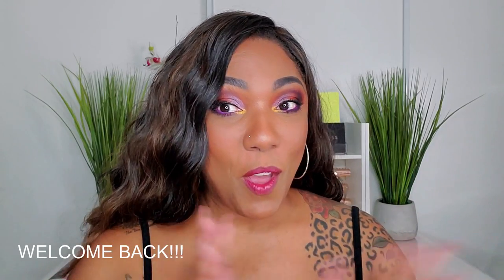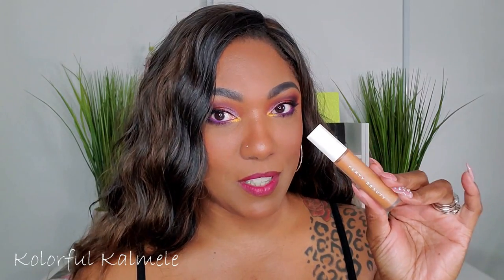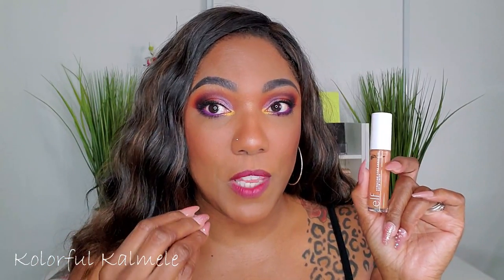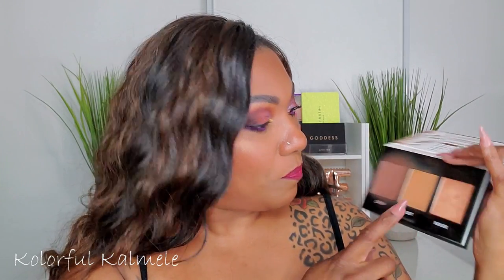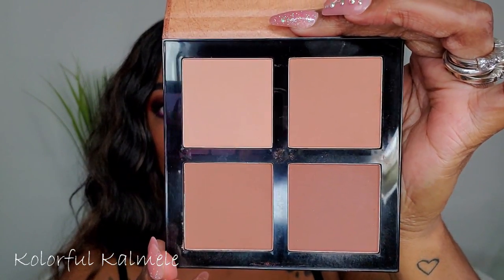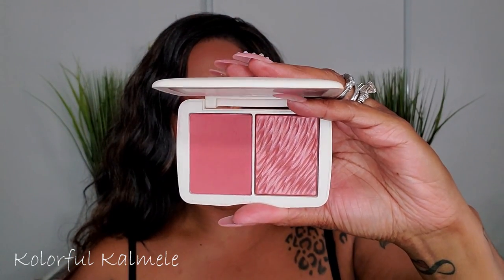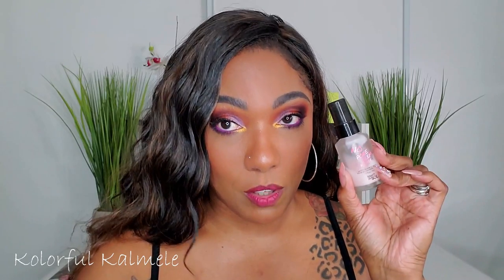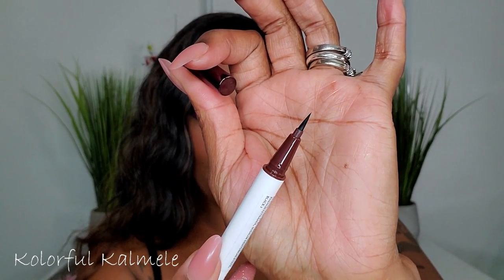SHOP MY STASH #3 Recap - Did I like this stuff??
Hi Guys!!

Thank you for stopping by to check out my recap video talking about my latest shop my stash items.  These are just my thoughts and first impressions.

Mail:
Kolorful Kalmele
5198 Arlington Ave #363